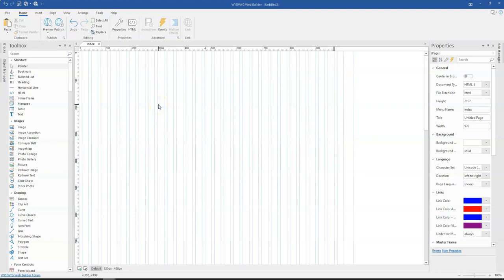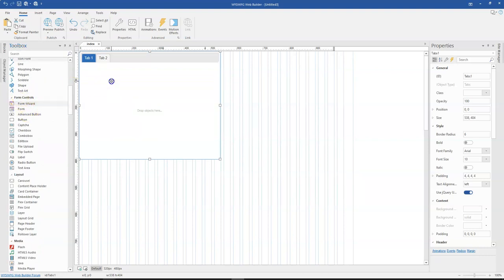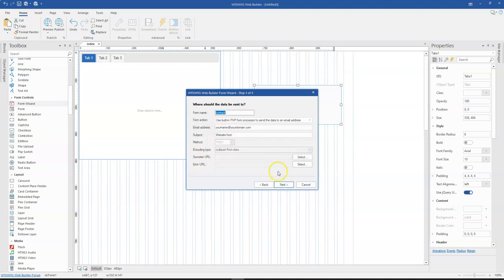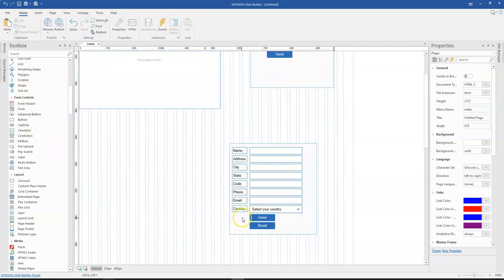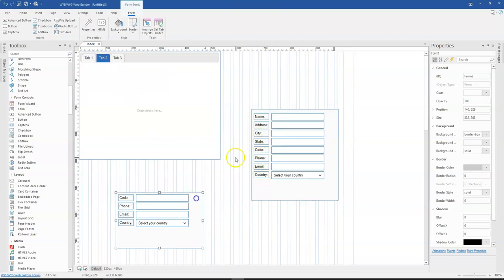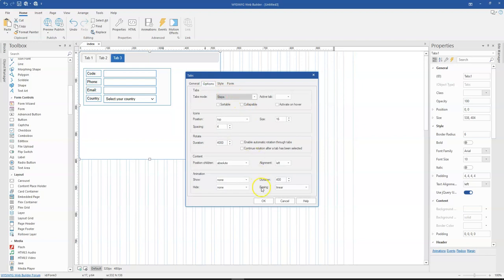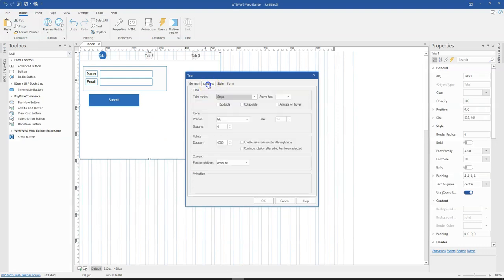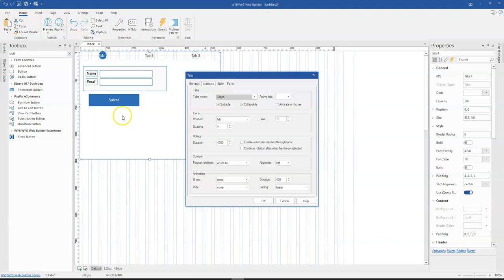How to create step by step process with Tabs in Web Builder 16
In this video, we will take a look at how to create a step by step process with cards. This implements a simple 'stepper' widget. This may be useful for registration forms, payment gateways or tutorials with steps.